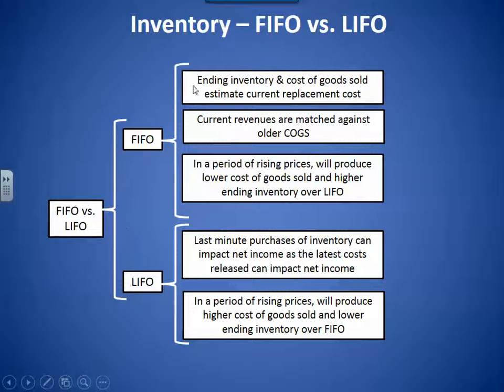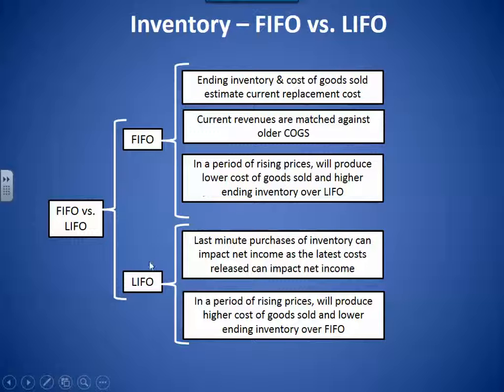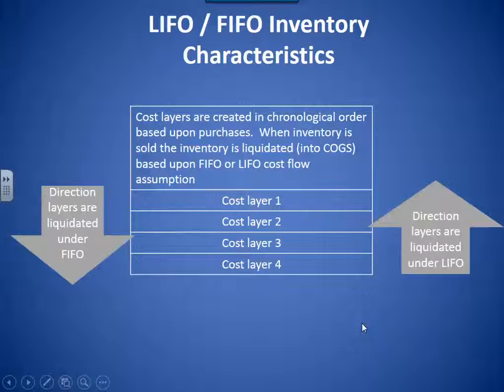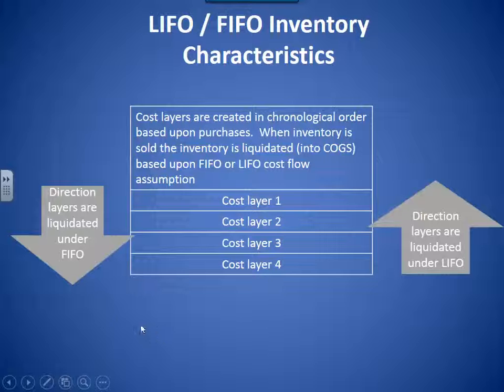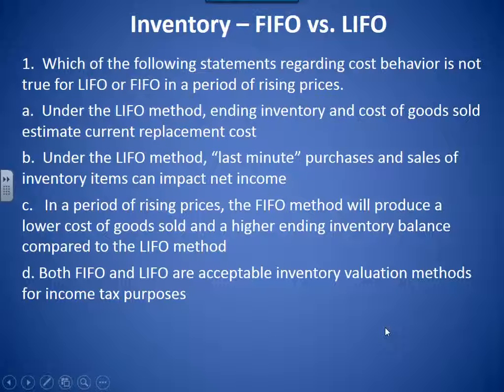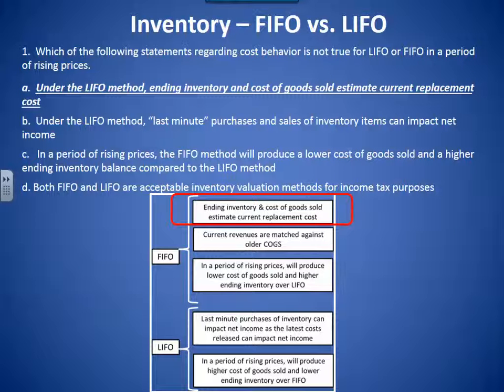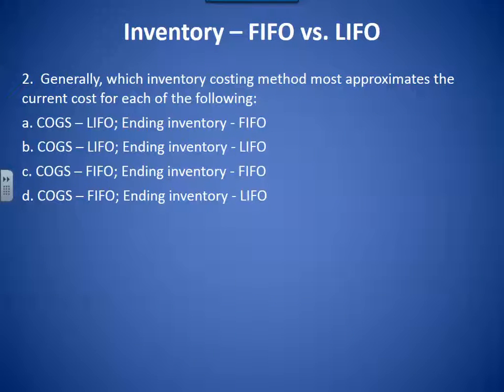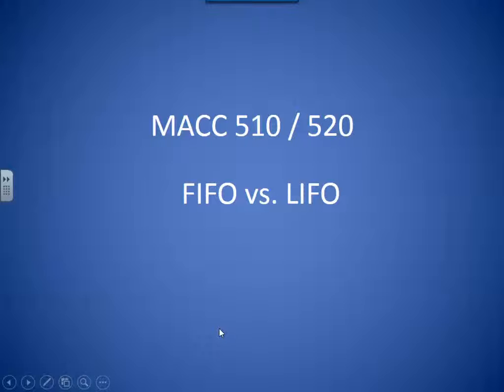MACC510520 CAT2 ABC - FIFO vs. LIFO